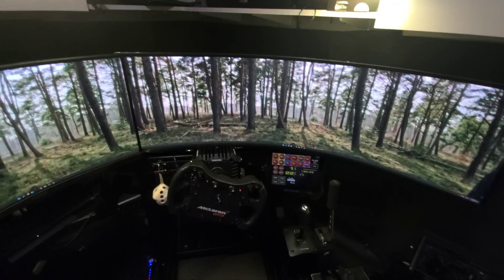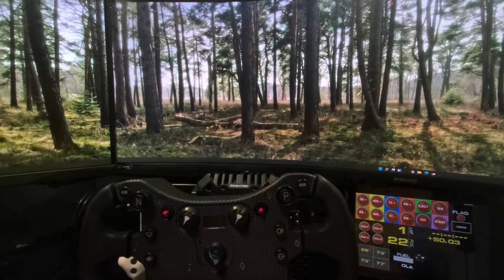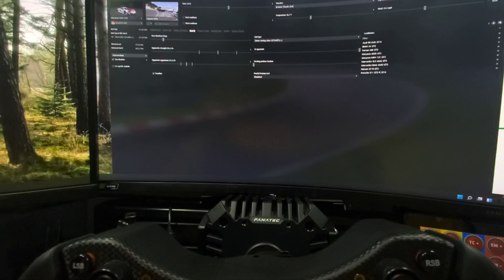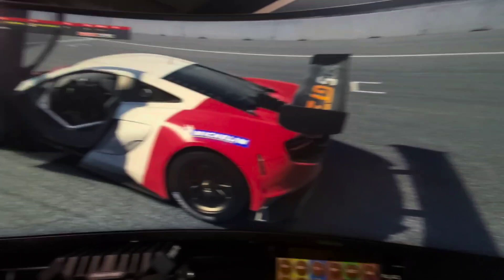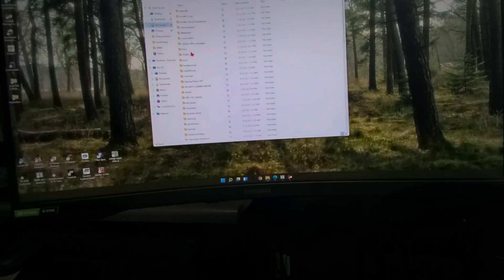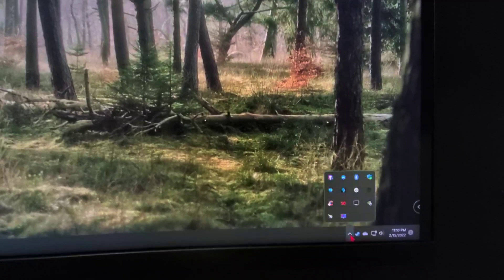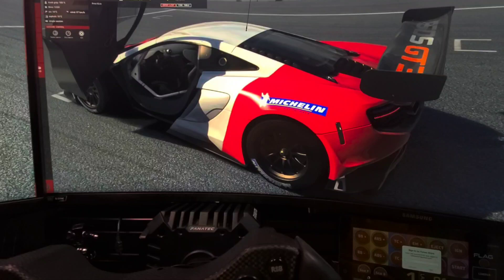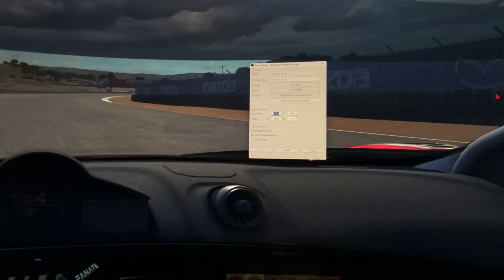HOW TO? Setup your Samsung G9 and G7 for Triples, sim racing in HDR, 240hz and NO Windshield Bezel!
how to!  I show you step by step how to setup a custom resolution in most sim racing games and make your strange display setup with with multiple screens!  more screens mean a larger field of view when properly setup.